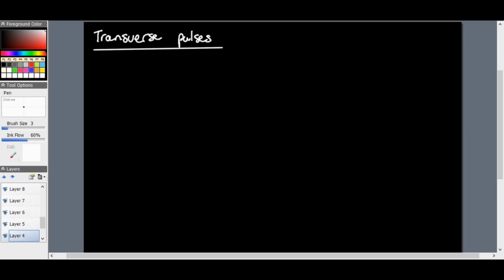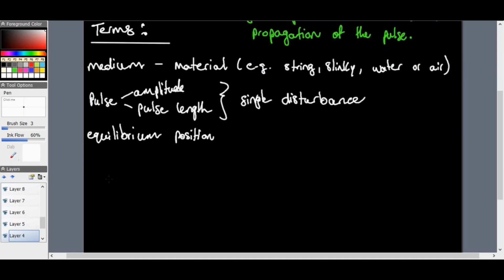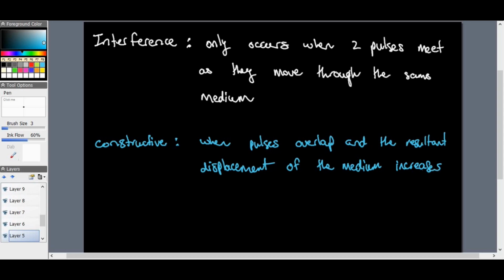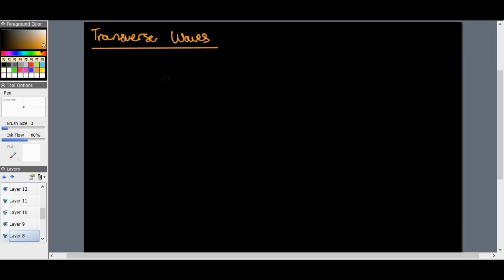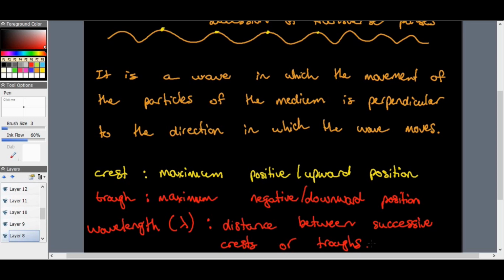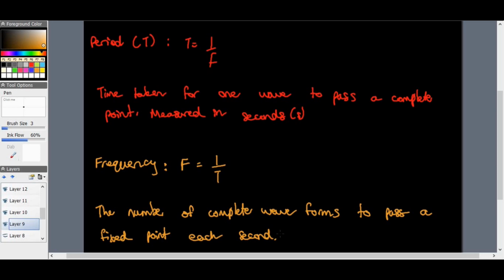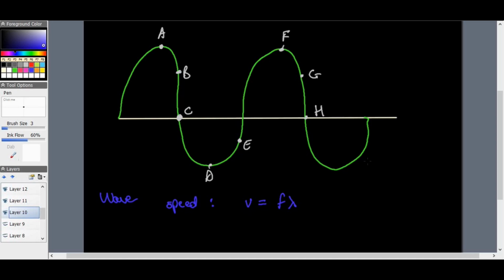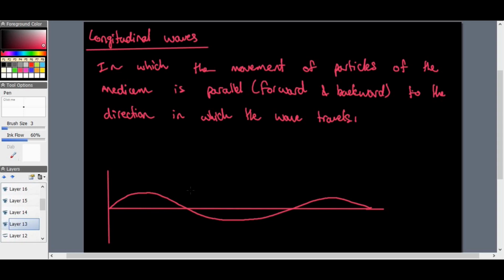Grade 10 Physics: Types of Waves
This video was created to teach our learners about the different types of waves